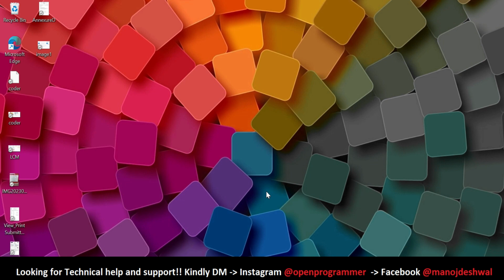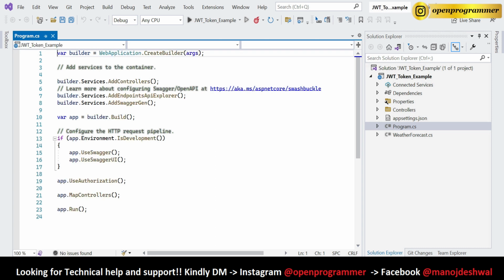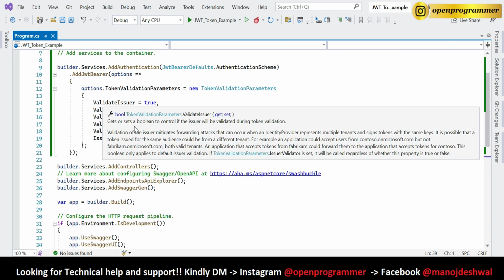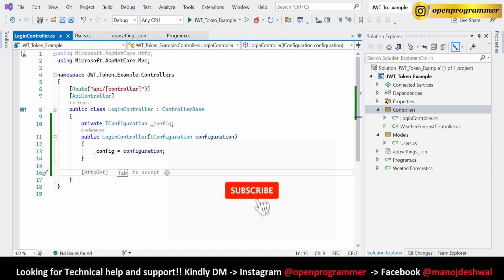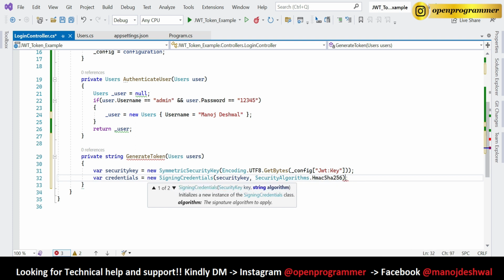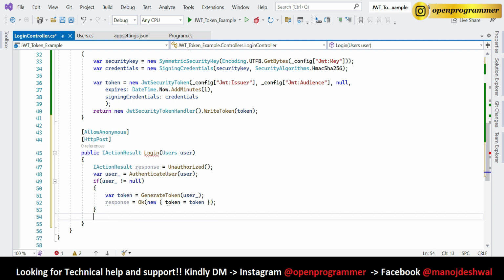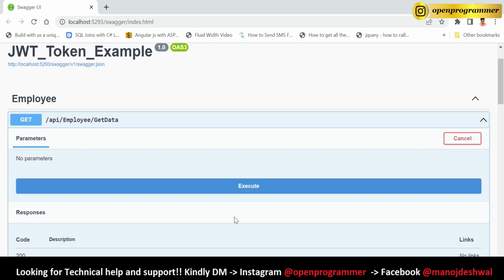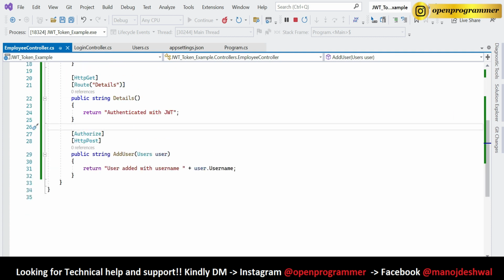JSON Web Tokens (JWT) in .NET 6 Web API 🔒 - User Registration / Login / Authentication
In this tutorial, we will discuss about the implementation of JWT authentication in asp.net core 6.0 with example.

A JSON web token(JWT) is JSON Object which is used to securely transfer information over the web(between two parties). It can be used for an authentication system and can also be used for information exchange. The token is mainly composed of header, payload, signature. These three parts are separated by dots(.)

Header
A header in a JWT is mostly used to describe the cryptographic operations applied to the JWT like signing/decryption technique used on it. It can also contain the data about the media/content type of the information we are sending.

    "typ":"JWT",
    "alg":"HS256"

 Payload
 The payload is the part of the JWT where all the user data is actually added. This data is also referred to as the ‘claims’ of the JWT. This information is readable by anyone so it is always advised to not put any confidential information in here.

     "userId":"b07f85be-45da",
     "sub": "auth/some-hash-here",
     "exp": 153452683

 Signature
 This is the third part of JWT and used to verify the authenticity of token. BASE64URL encoded header and payload are joined together with dot(.) and it is then hashed using the hashing algorithm defined in a header with a secret key. T

 JWT Example :

header:

  "alg" : "HS256",

Payload:

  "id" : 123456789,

eyJhbGciOiJIUzI1NiIsInR5cCI6IkpXVCJ9.eyJpZCI6MTIzNDU2Nzg5LCJuYW1lIjoiSm9zZXBoIn0.OpOSSw7e485LOP5PrzScxHb7SR6sAOMRckfFwi4rp7o

Tools Used: Visual Studio 2022, Swagger and Postman

#.netcoretoken
#.netcorewebapitoken

How to setup JWT authorization in asp.net core 6 with swagger in hindi || Jwt authorization with swagger in hindi || JWT atuhentication in hindi ||
JWT authentication in hindi with swagger || asp.net core 6 version  jwt authorization token with swagger ||
JWT Authentication in asp.net core 6.0 with swagger Enable JWT authentication enable in swagger JSON Web Token Introduction ||
How does JWT authentication work? || What is JWT authentication in REST API? || Is JWT better than session? || Is JWT the same as OAuth? ||
JWT Authentication || JWT authentication: Best practices and when to use it || What Is JWT? How Does It Work? ||
JWT Token Authentication And Authorizations In .Net Core 6.0 || Is there any JSON Web Token (JWT) example in C# ||
Implementing JWT authentication in Asp.net WebApi || Implementing JWT Authentication in ASP.NET Core 6 ||
Jwt .Net 6 , a JWT (JSON Web Token) implementation for .NET core 6 || Create and Sign a JSON Web Token (JWT) with C# and .Net core 6 ||
JWT Bearer token using ApiKeyScheme || JWT Authorization in Swagger || asp.net core 6 version token based authentication ||
how to access the api with jwt token .net 6 || NET 6.0 - JWT Authentication Tutorial with Example API ||
How to implement JWT autentication in ASP Core Net 6 || ‍ Authentication And Authorization In .NET Core Web API
token authentication
token authentication explained
token authentication c#
token authentication vs jwt
token authentication postman
jwt
jwt token
jwt authentication
asp.net core authentication
asp.net core 7 authentication
asp.net core jwt
asp.net core token authentication
json web token
json web token authentication